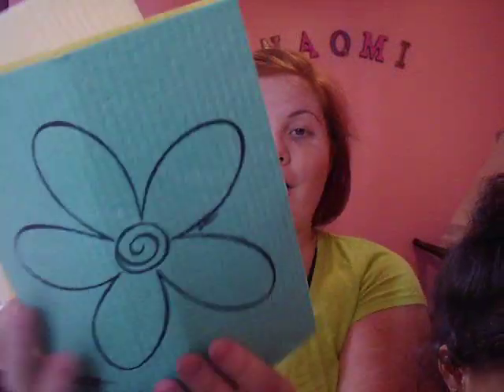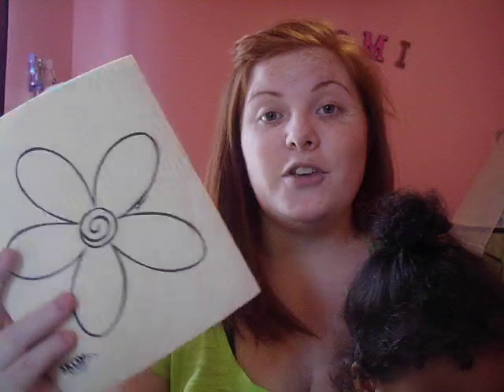Skoy Cloth Review (GO GREEN)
This company did send me these products in exchange for a giveaway I was not paid! it is my honest opion